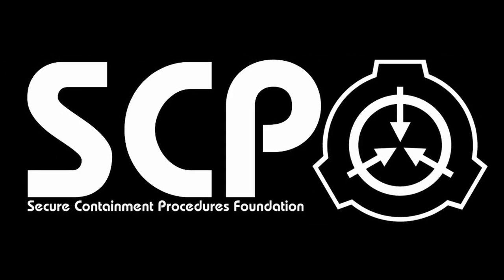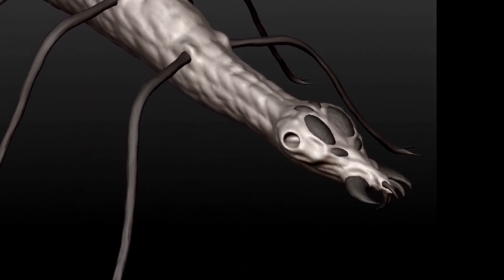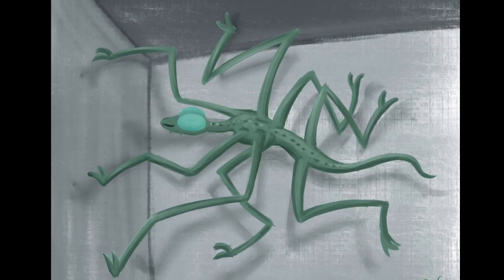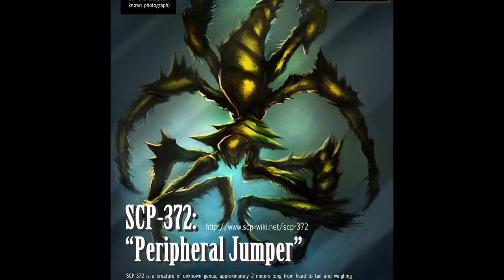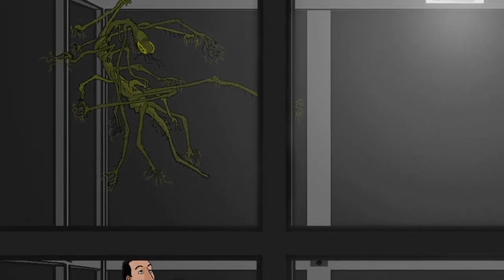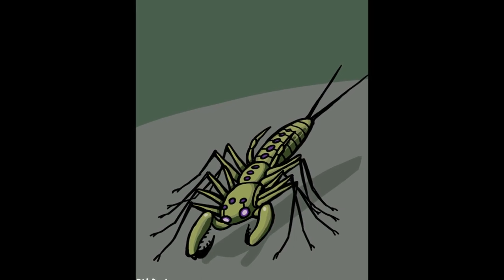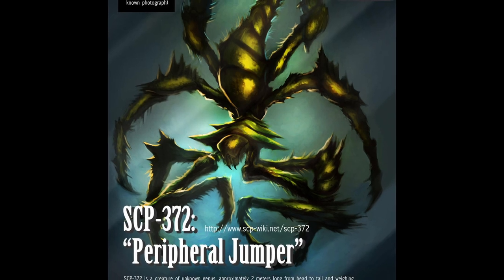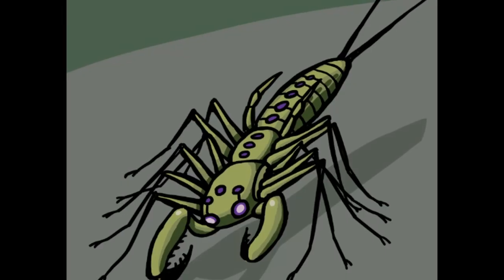SCP 372 - Basically The Flash If He Was A 16 Goofy Creature